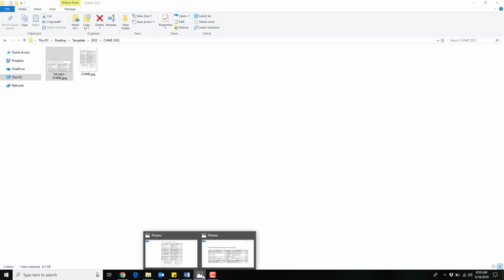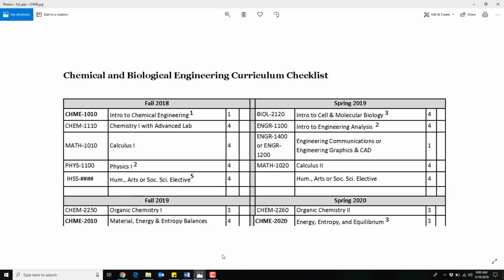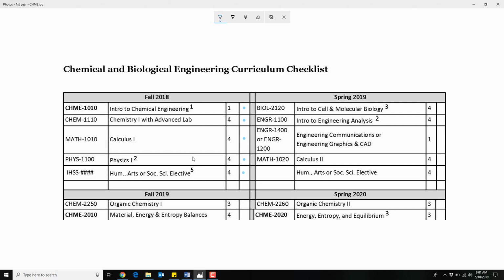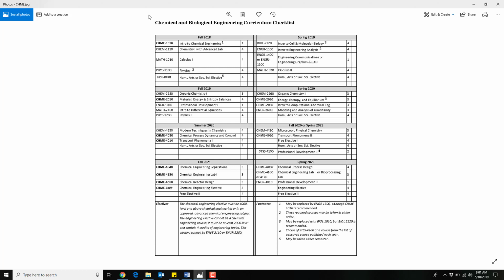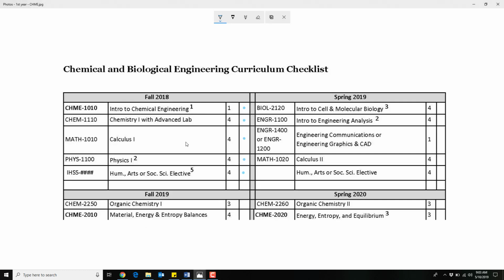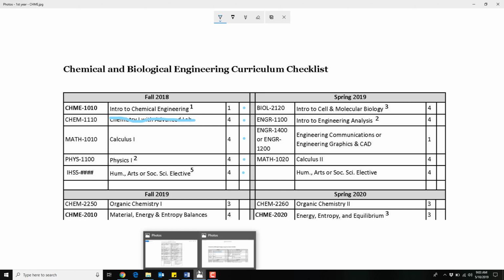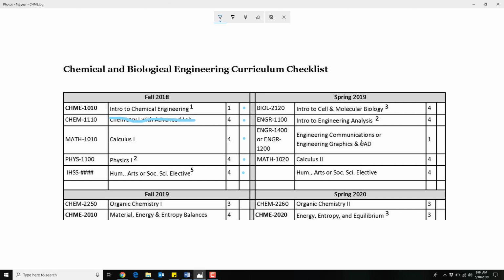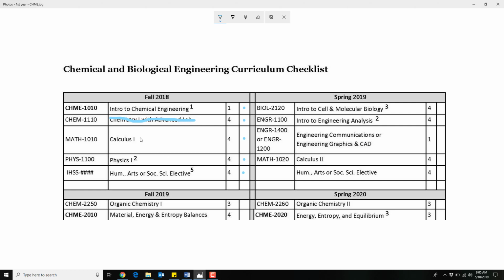Class of 2023 | Chemical Engineering | Curriculum Planning for Fall 2019 (AY 19-20)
SoE Hub Advisor Valerie Swenson walks Chemical Engineering students from the Class of 2023 through planning their Fall 2019 semester.

Student Orientation Registration Guides, Summer 2019
For Academic Year 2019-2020 | Class of 2023

Credit: RPI's SoE Hub